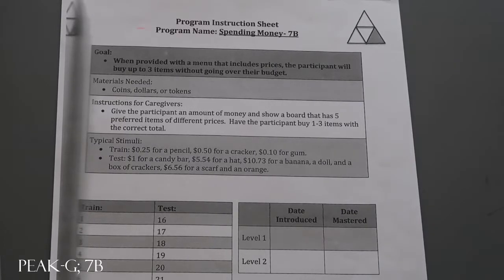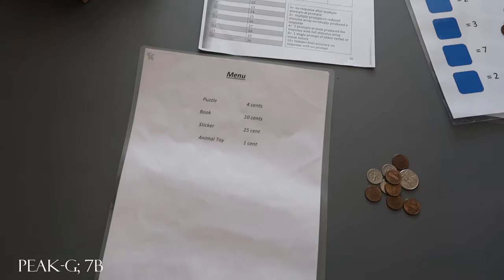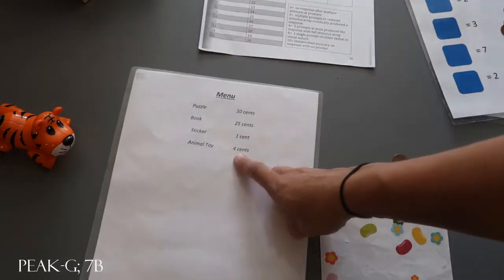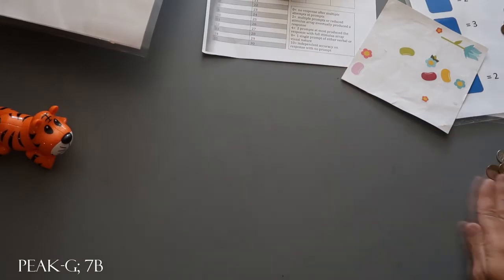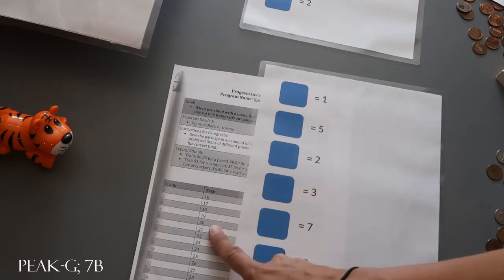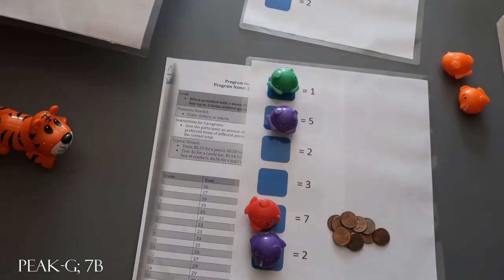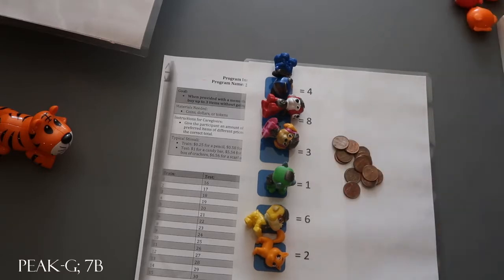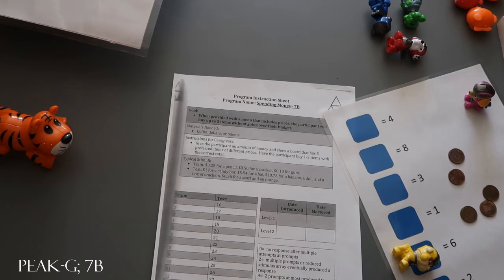PEAK-G; 7B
PEAK-Generalization; Spending Money - 7B (material samples)